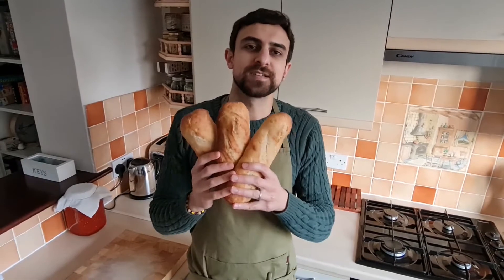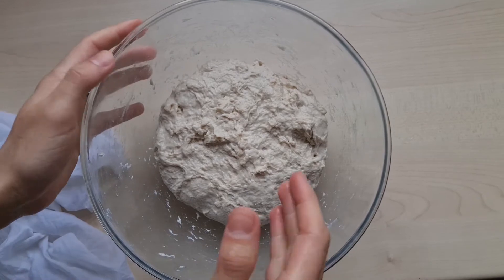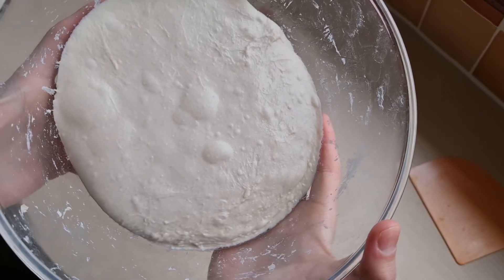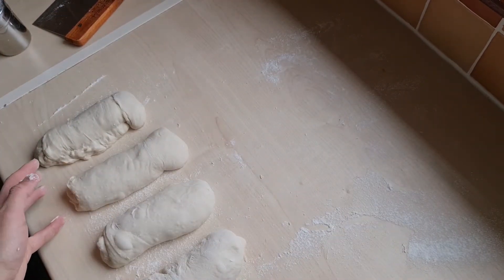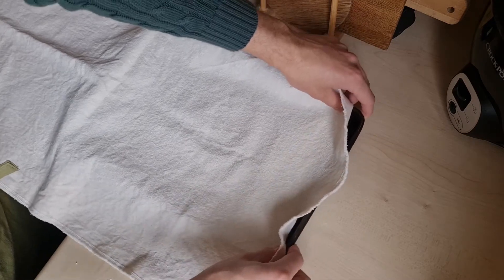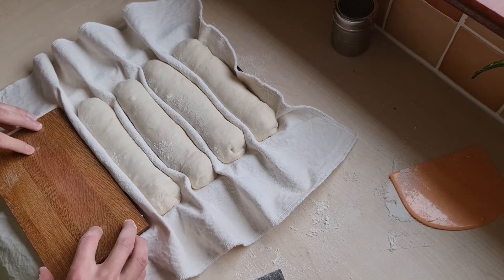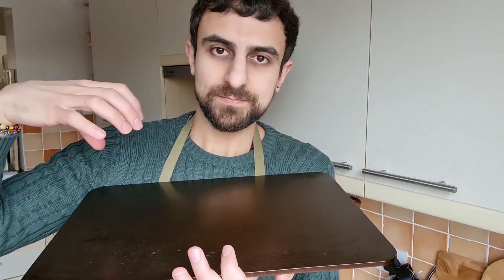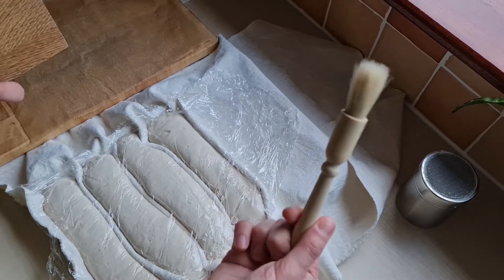Sourdough Baguette Recipe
🚨New recipe video alert! Our Sourdough Baguette recipe is here!! Who's as excited as we are?! 😁
A straight forward recipe that will give you delicious baguettes with a lovely crust.

This recipe will give you 4 baguettes.

Ingredients:
360g water
10g salt
100g active starter
325g plain flour
175g bread flour

Timings: Bulk rise 4-5 hours (3 stretch and folds)
2.5-3 hours of proof, plus 30 mins in the fridge.

Method:
- Mix everything, and rest for 30 minutes.
- Perform 3 sets of stretch and folds, 30 mins apart
- 4 hour bulk rise in the turned off oven (ambient temp: 25-28C)
- Pre shape: divide into 4 equal pieces and roll each one into a log (like a carpet). Rest for 20 mins
- Shape into baguettes, place in dusted couche/proofing cloth
- Proof for 2.5 to 3 hours (covered on the counter), then in the fridge for at least 30 minutes, so it cools down and holds it shape better
- Preheat oven on max for 30 mims while they're in the fridge
- Score three diagonal lines, down the middle of each Baguette

Bake on a baking steel/stone on max (250C):
- Place a tray of boiling water on the bottom of the oven
- Place baguettes on the steel and spray with water
- Turn down to 200C and bake for 4 more minutes
- Remove the water tray
- Continue baking until desired colour (10 minutes for me)